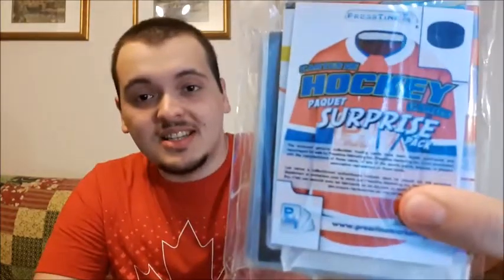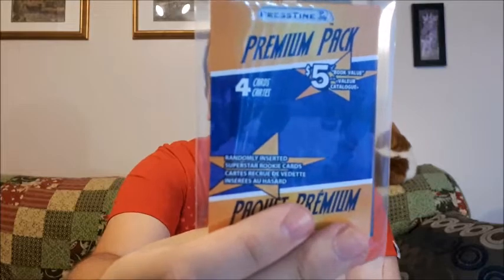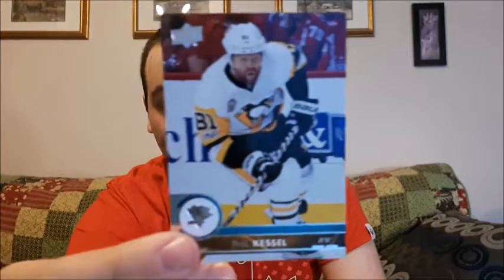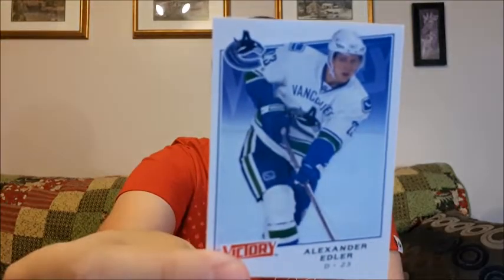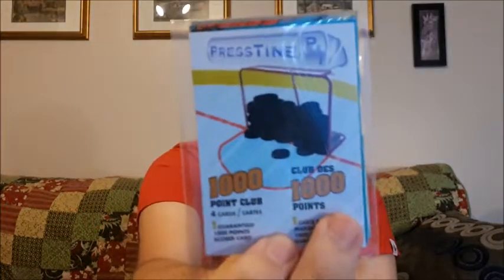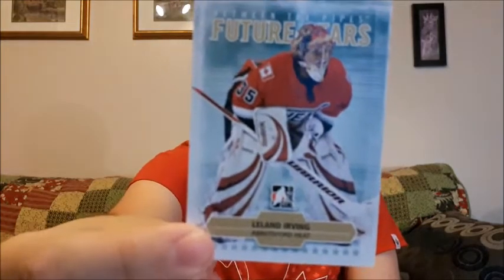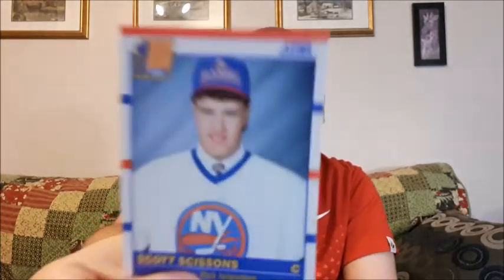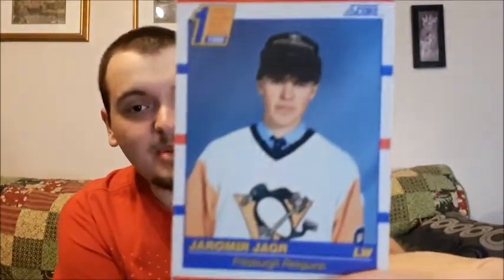HOCKEY CARDS || DOLLARAMA SURPRISE PACKS #3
I PULLED A JAGR ROOKIE! Today I open up 2 packs of Dollarama Surprise Packs! I can't wait to see what is inside! Hockey Cards are back on the channel for limited time (A.K.A Hockey Season)